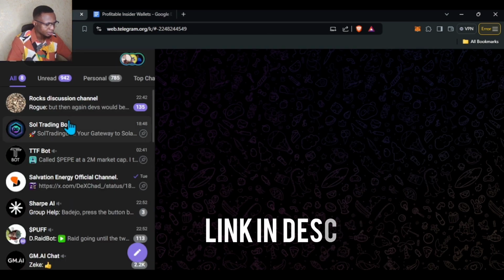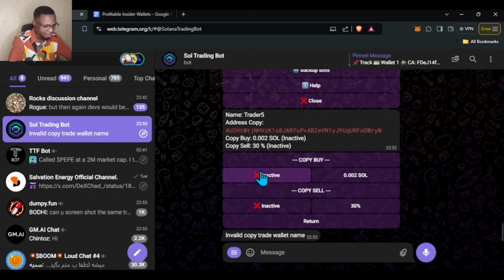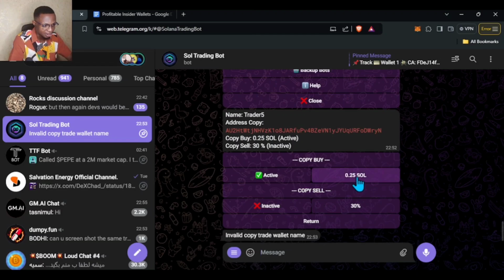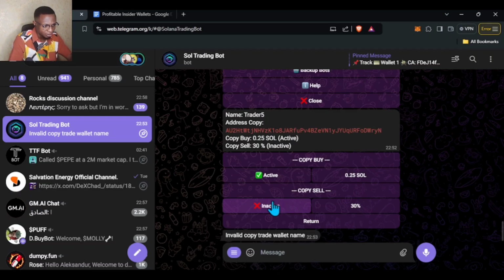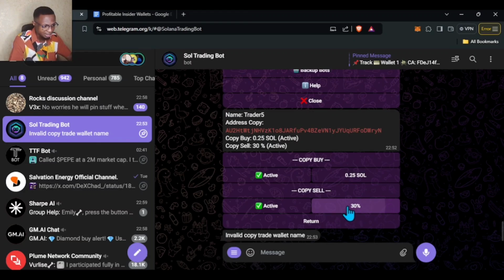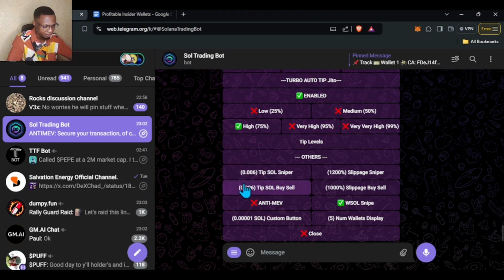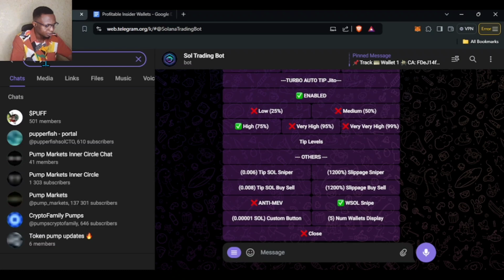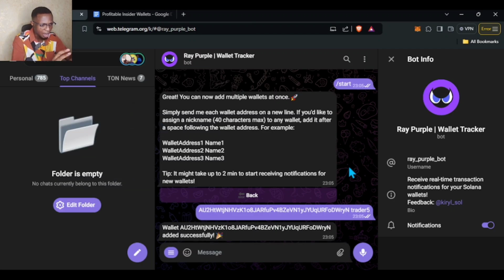Memecoin Copy-Trading Strategy: Insider Secrets Revealed (Part 2)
Discover the fun world of memecoin trading and learn how to trade like a pro! Find out how to use cool copy trading bots that follow the best traders, so you won't miss a chance to earn money. Plus, check out wallet tracking bots that let you see what top traders are doing, giving you a head start in the market.

Don't miss these awesome tips—watch now!TimeStamp
00:00 Introduction
00:35 Getting Started
01:10 Copytrade with Solbot
08:11 Sol Bot Setting
10:10 Ray Purple
11 :30 Conclusion

Relevant Links